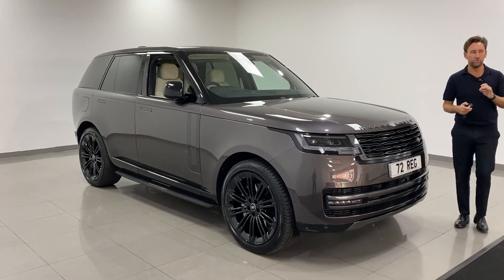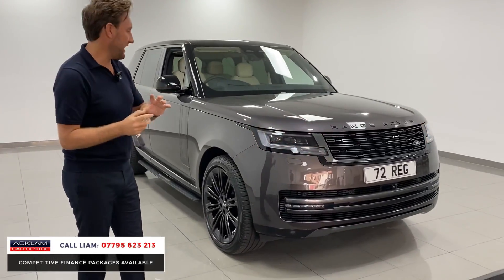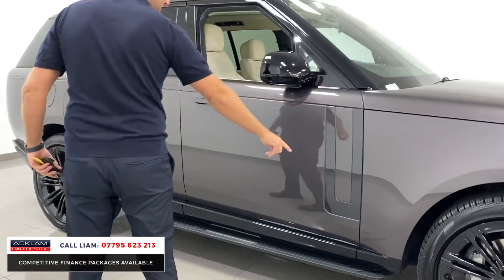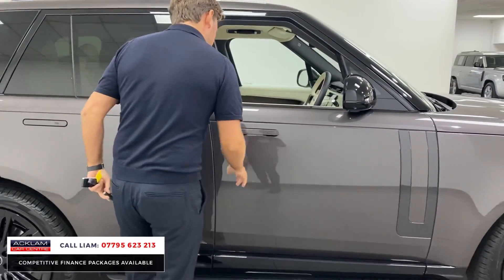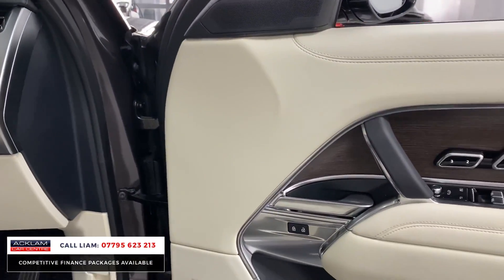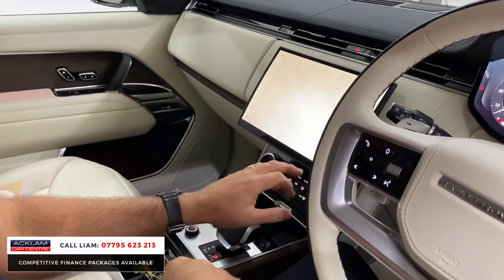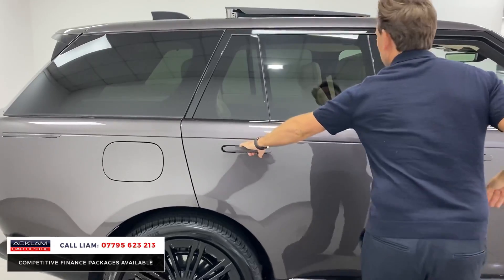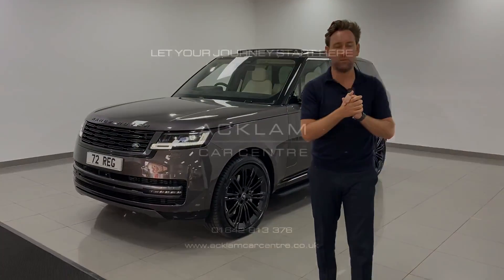72 Reg Range Rover D350 HSE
A special example of the new Range Rover finished in Charente Grey Metallic with 23” Gloss Black Alloys, Shadow Exterior Pack & Land Rover Fixed Side Steps paired with a luxurious Perlino Leather Interior & Upgraded Sliding Panoramic Sunroof. All in addition to the wealth of premium features offered with the HSE

Only 460 Miles. Live Priced at £139,990 - Buy & Reserve Online